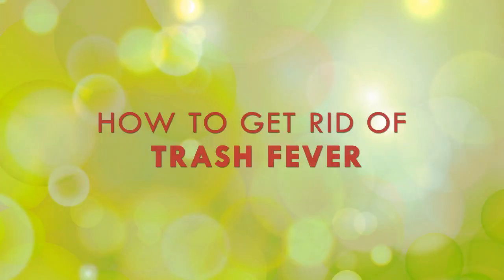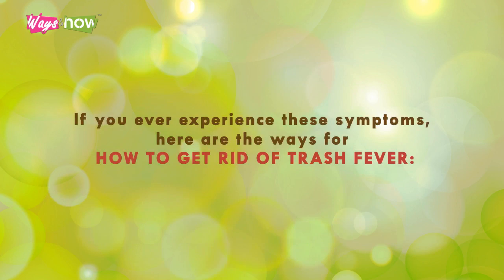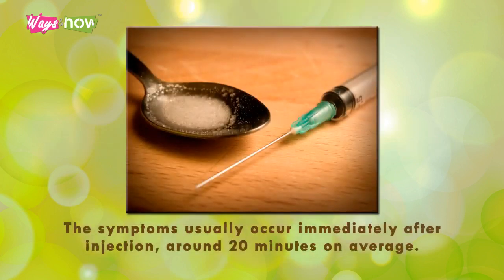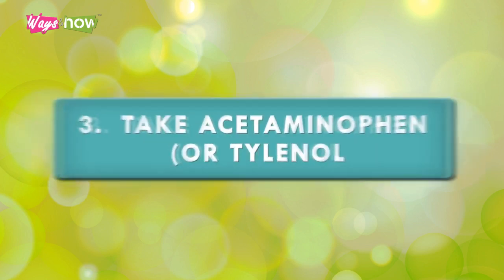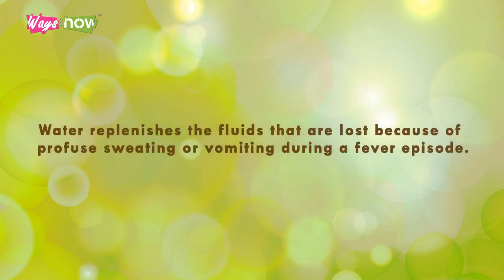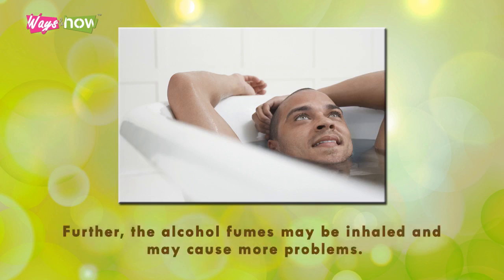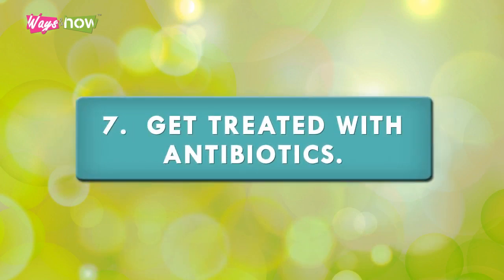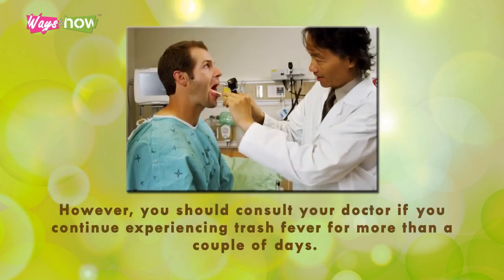How to Get Rid of Trash Fever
Concerned about trash fever? Watch this video tutorial to learn how to get rid of trash fever easily and quickly.

Trash fever, more commonly known as cotton fever, is an illness that often afflicts intravenous drug users. It is referred to as cotton fever because one of its possible causes is the use of cotton in filtering intravenous drugs like heroin. Here’s how to get rid of trash fever.   -  waysandhow, diy, diy video, how-to